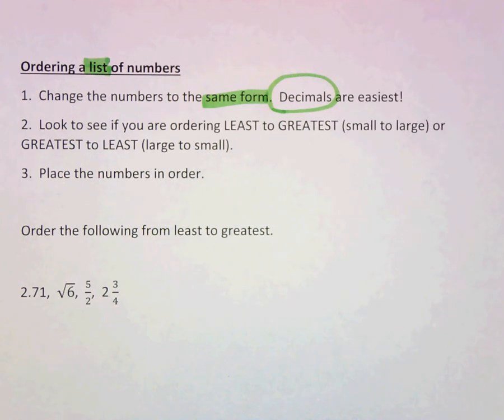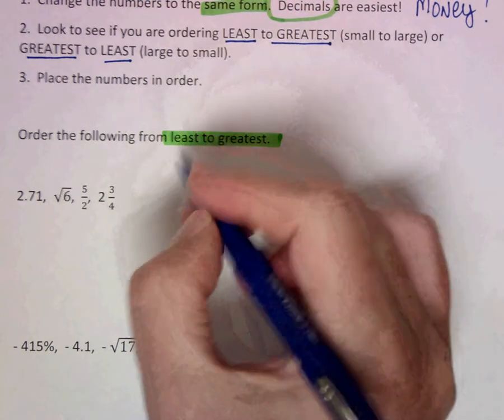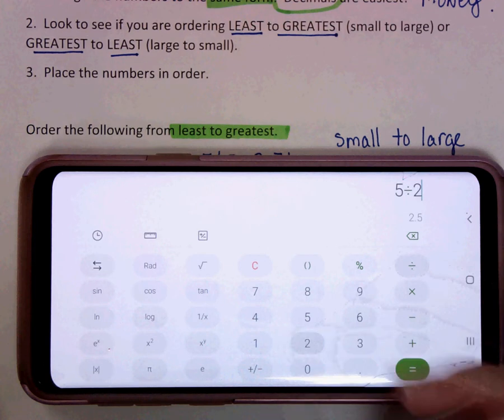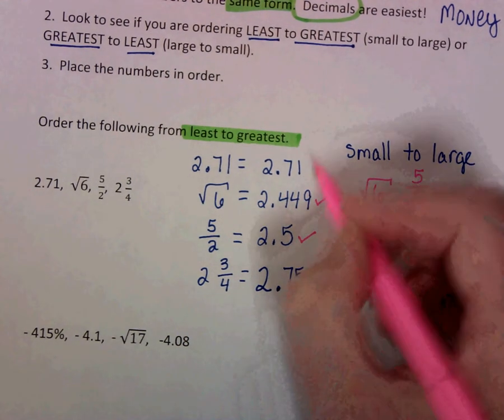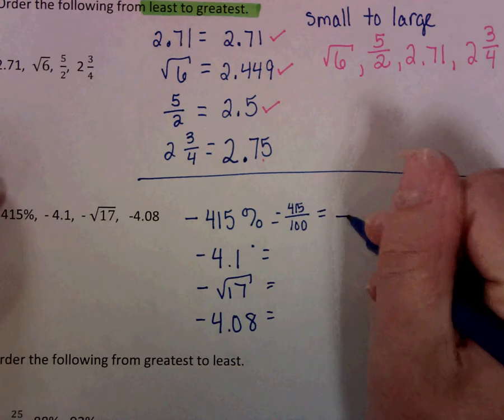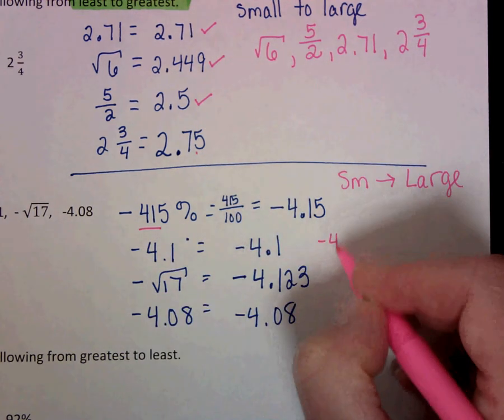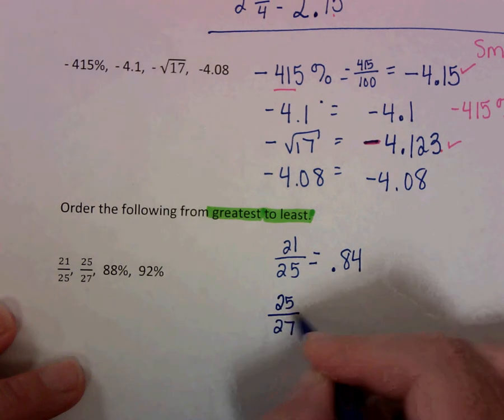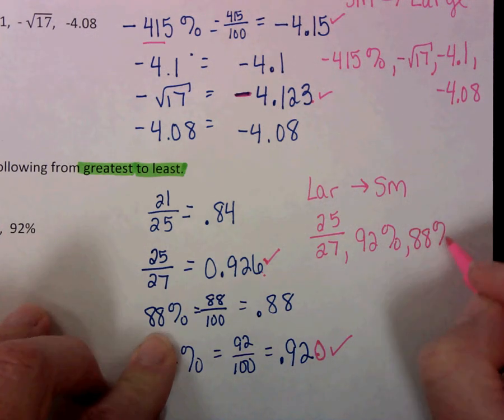Ordering Lists of Numbers 2020